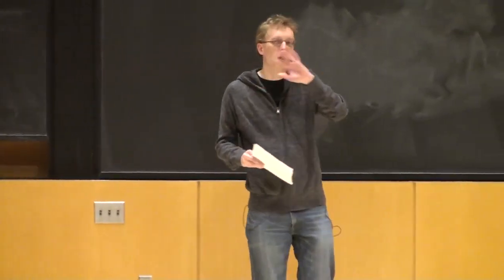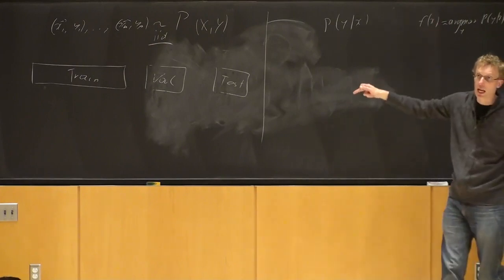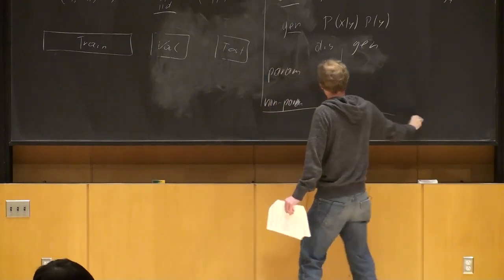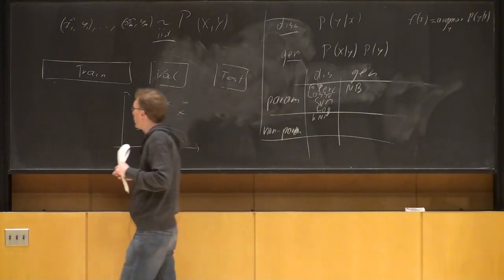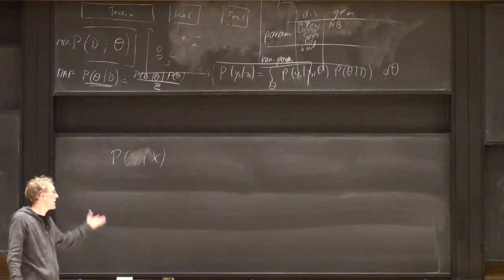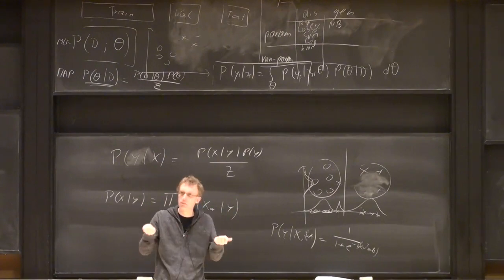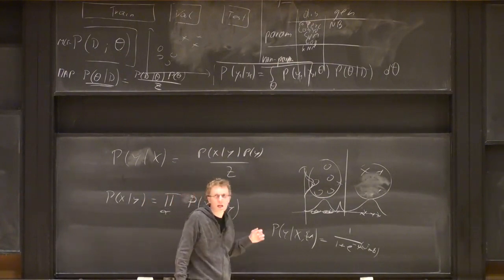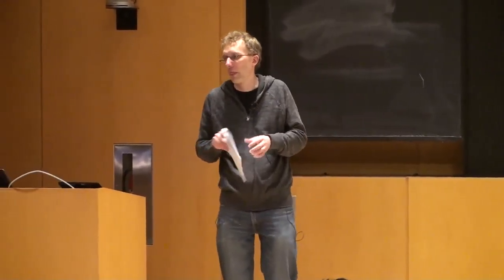Machine Learning Lecture 18 "Review Lecture II" -Cornell CS4780 SP17